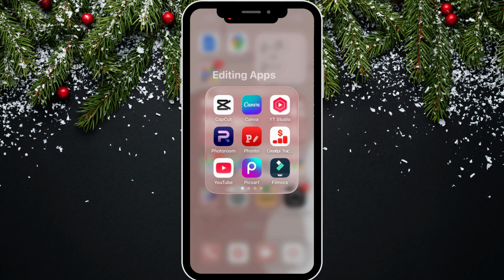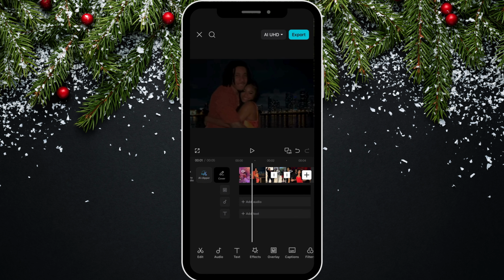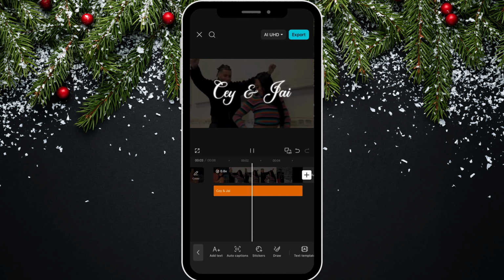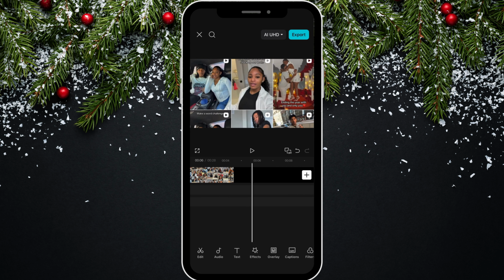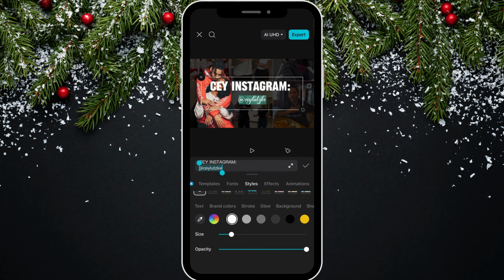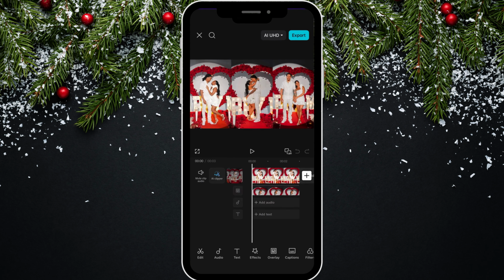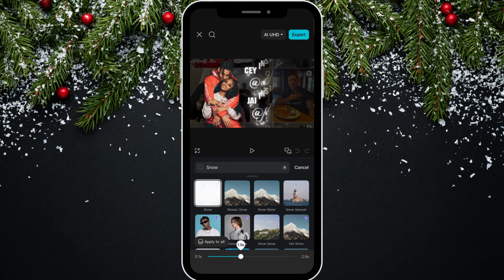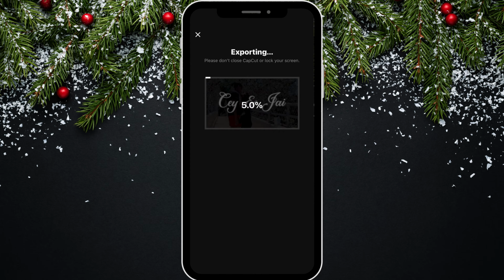HOW TO MAKE A CUTE COUPLES VLOGMAS INTRO USING CAPCUT ON YOUR PHONE FOR FREE! VLOGMAS 2025/2026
Hi!! ✨ In today's tutorial, I will be showing you exactly how to make this Vlogmas/Christmas Themed Couples  YouTube intro using CapCut, all from the convenience of your phone and completely FREE! 📲

• Photoroom

FONTS USED:
• Madina

Easily create intros, outros, and amazing edits with one of my favorite editing apps!

Build your brand and sell your products online with this powerful, beginner-friendly platform.